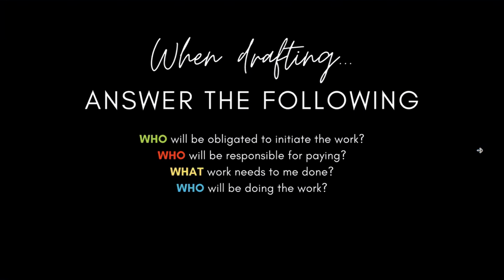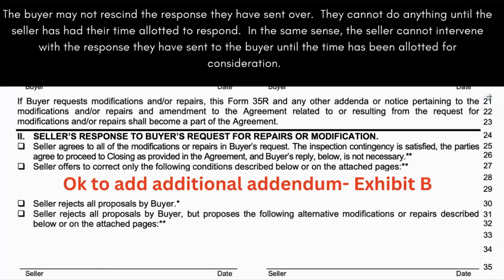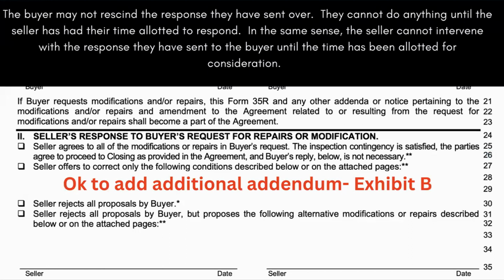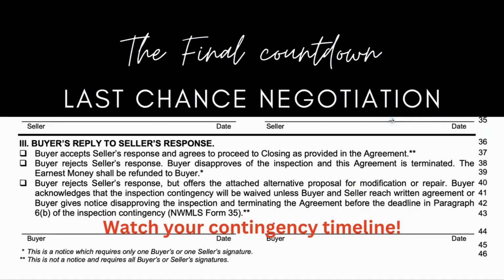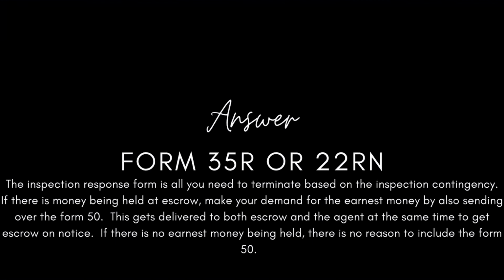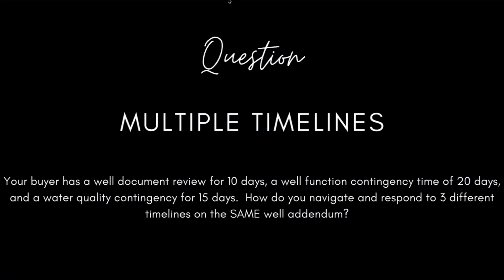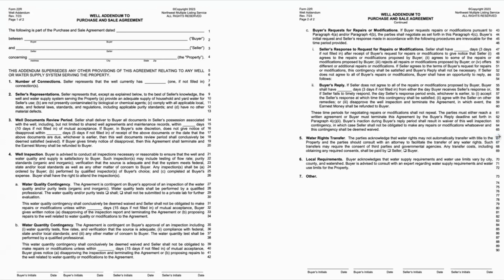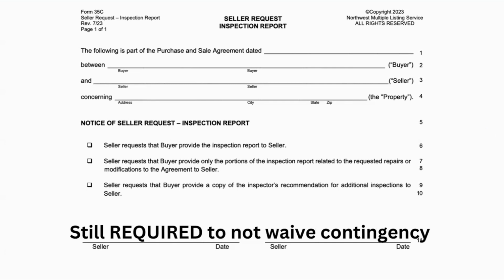Response Forms: 22RN The Well Inspection Response and How it Plays with Form 35R with Jen Knox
Welcome to "Contract Excellence | Forms Training" with Jen Knox, our seasoned managing broker at The Madrona Group. In this weekly training session, Jen empowers you with valuable insights to navigate real estate forms adeptly. In this episode, Jen delves into the intricacies of two essential forms: Form 35R, the Inspection Response, and Form 22R, the Well Inspection Response.

Join us as Jen Knox, a respected industry expert, demystifies Form 35R and 22R, offering comprehensive guidance on their proper usage and implications. This session is tailored to equip real estate professionals and individuals engaged in transactions with the knowledge required to make informed decisions regarding these critical forms.

Key points covered in this video include:

Unpacking Form 35R: Gain a clear understanding of Form 35R, the Inspection Response, its significance, and how it impacts real estate negotiations.

Exploring Form 22R: Dive into Form 22R, the Well Inspection Response, and discover its specific considerations and applications in real estate transactions.

Navigating Form Complexity: Learn how to effectively complete and utilize Form 35R and 22R, ensuring accuracy and compliance.

Strategic Negotiations: Get insights into how these forms can be strategically leveraged during negotiation processes to benefit both buyers and sellers.

Real-life Scenarios: Explore practical case studies that showcase the practical use of Form 35R and 22R in real-world transactions.

Q&A Interaction: Engage in a Q&A session with Jen Knox, where you can seek clarifications and guidance on Form 35R and 22R.

Join us for this enlightening training session with Jen Knox and elevate your proficiency in navigating inspection response forms. Whether you're an experienced real estate professional or new to the field, this video will provide you with the tools and insights necessary to confidently handle Form 35R and 22R.

At The Madrona Group, we are committed to providing valuable resources for real estate professionals. Join us for "Contract Excellence | Forms Training" and enhance your expertise in real estate forms and transactions.